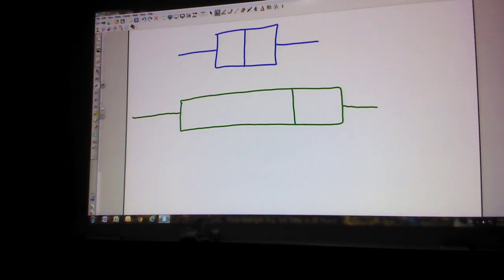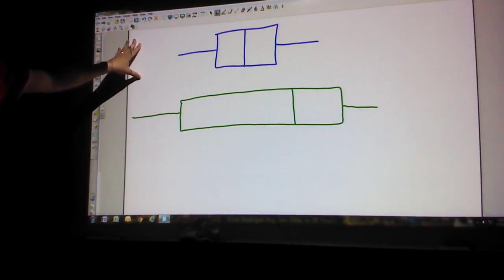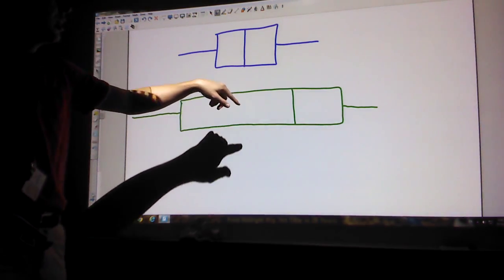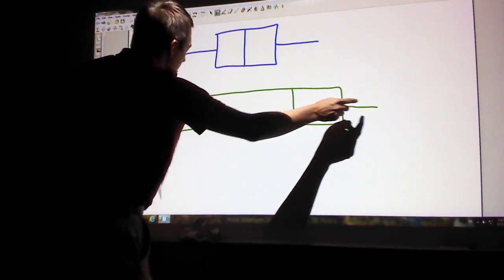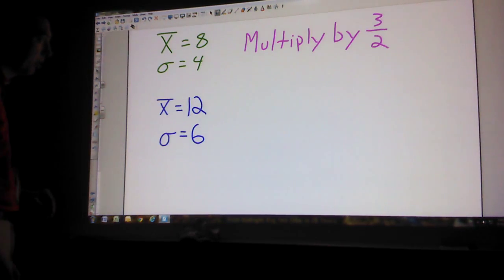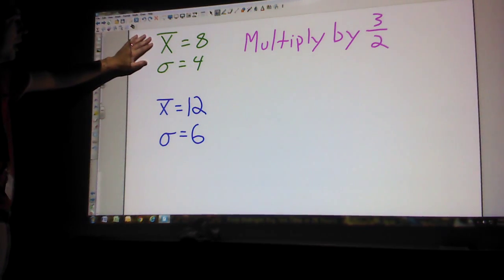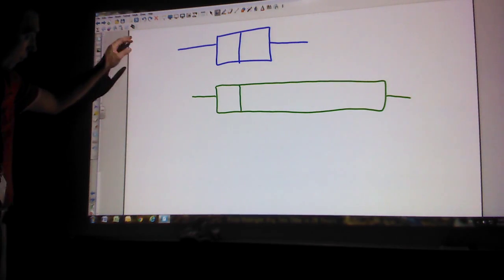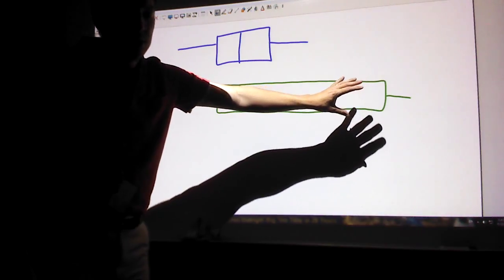Chapter 2 AP question hints